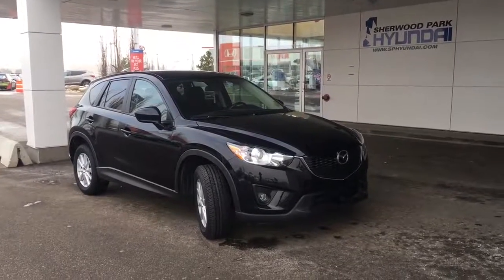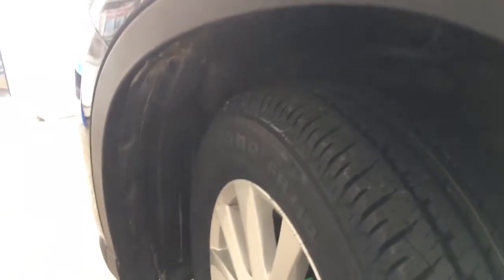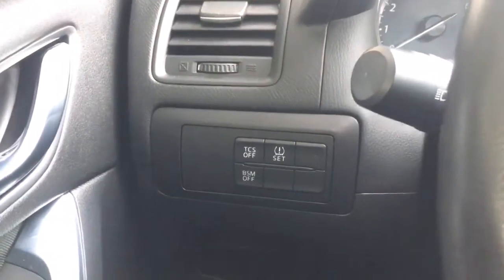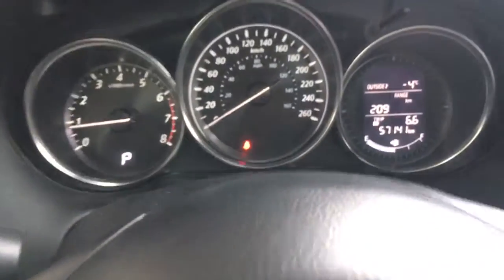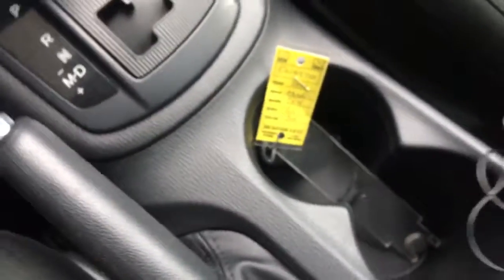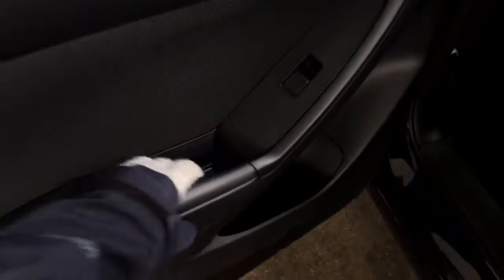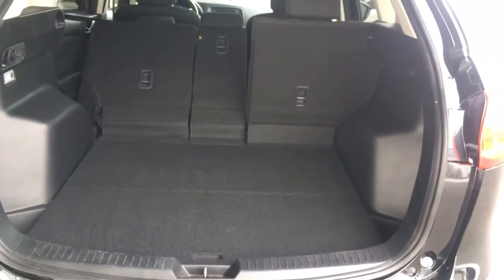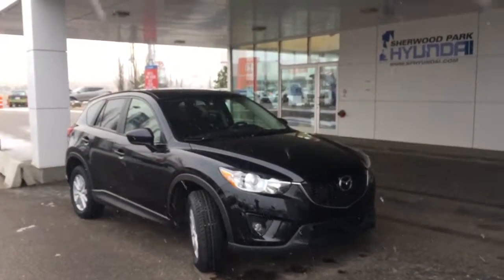2014 Mazda CX-5 | In Depth Walk Around | Sherwood Park Hyundai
This 2014 Mazda CX-5 is looking for a new owner, this four door SUV is showed in a jet black Micah and looks super sporty. The CX-5 is extremely spacious leaving you with tons of room for your legs and even for your belongings. One of its many fantastic features is it's heated seats, as well as Blue Tooth hands free Audio allowing you to talk to your loved ones safely. Contact our awesome sales staff here at Sherwood Park Hyundai for more information on this great 2014 Mazda CX-5.

Visit us in store:
41 Automall Road, Sherwood Park, Alberta, Canada

Caleigh Breen via YouTube Capture

Stock# EN4371A